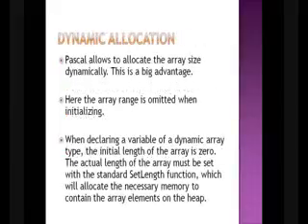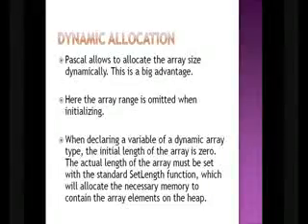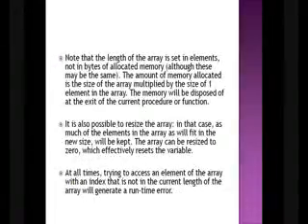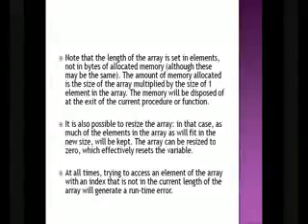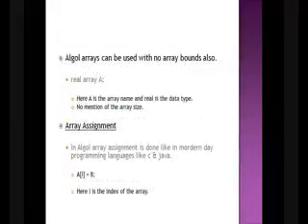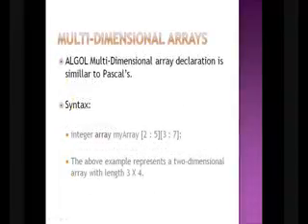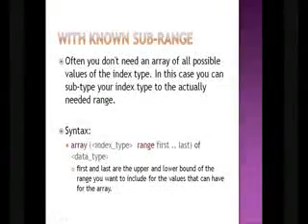PLDC Assignment part 2.2